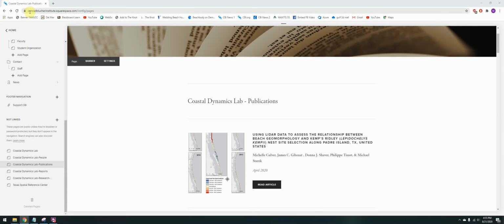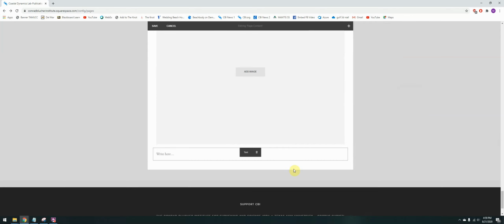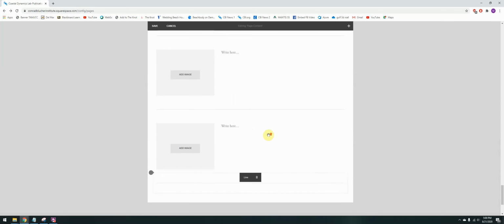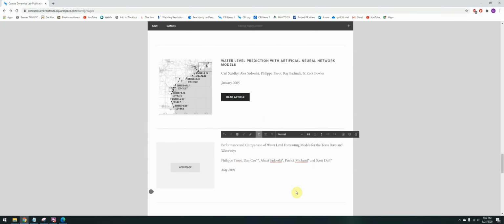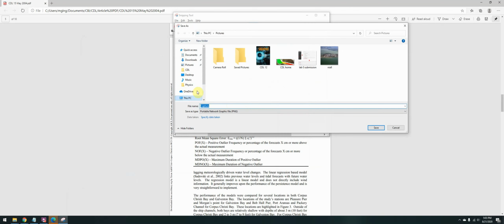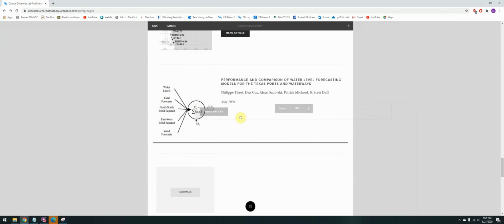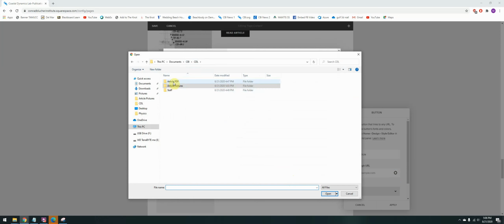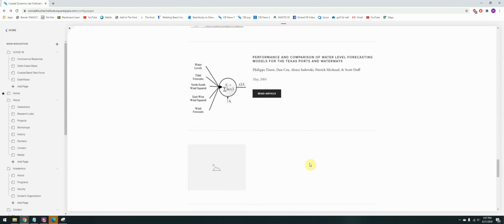Adding Articles to SquareSpace